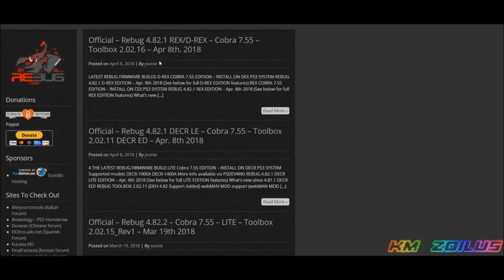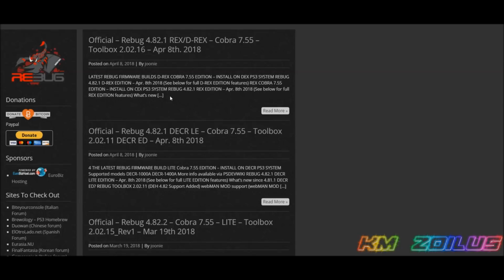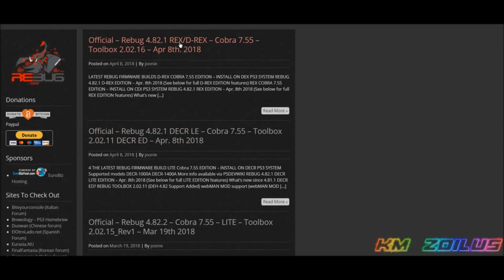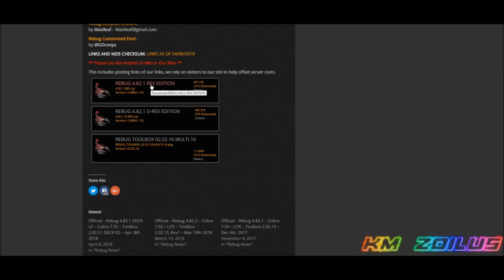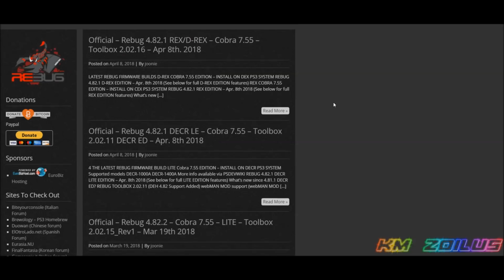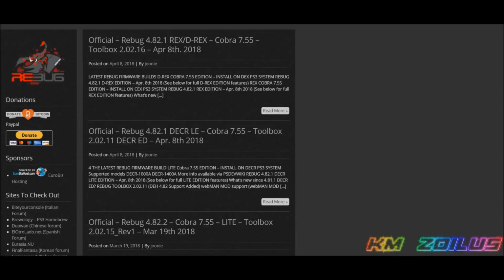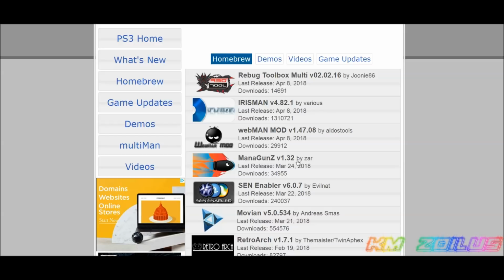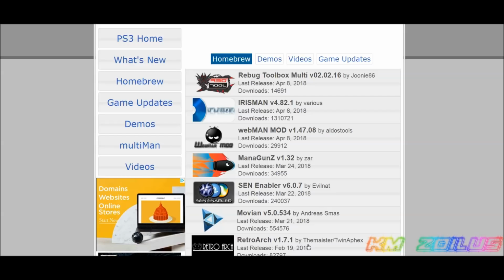PS3 New Rebug 4.82.1 firmwares! Should you update? What are the differences? + some tips etc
New rebug firmwares released for MODDED/Jailbreakable or jailbroken ps3's! NOT for HAN v3.0 Exploit!  I cover why you should or shouldn't update, some pro's , some cons and some tips on the new 4.82.1 Rex / D-Rex and DECR LE  firmwares that just came out